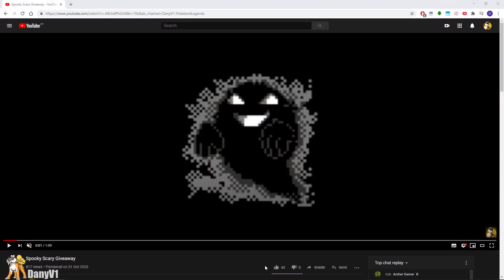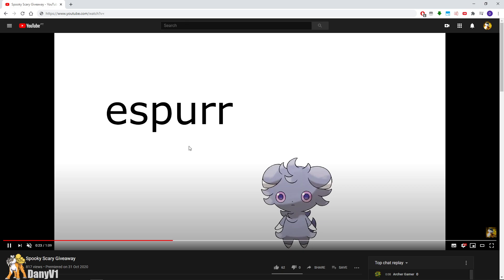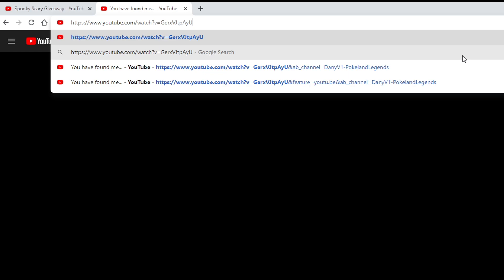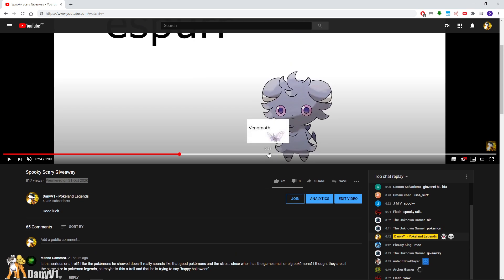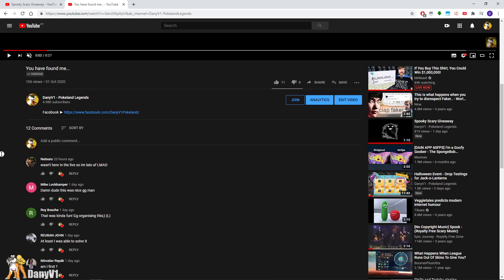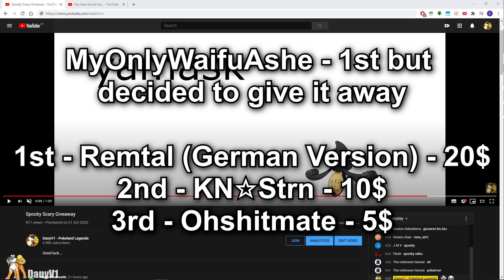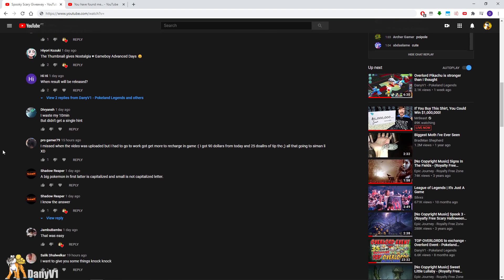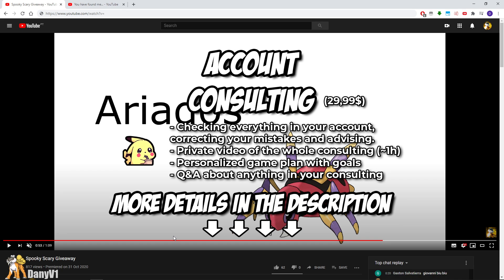Halloween Giveaway Winners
▬▬▬▬ ►✔️ Account Consulting & Coaching👨‍🏫 / Discord / Facebook

download the game:
for android:

for IOS:
search "Monsters Party" - in apple store